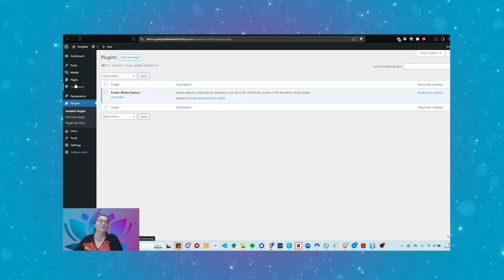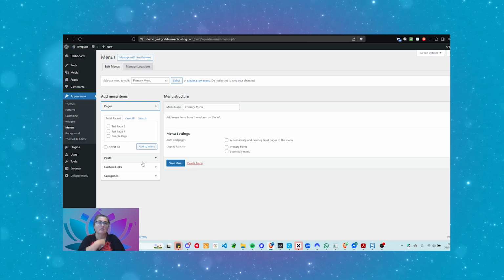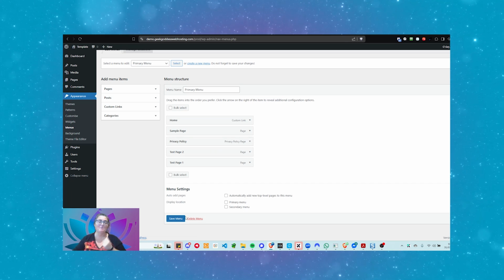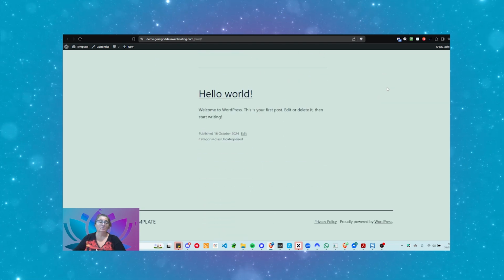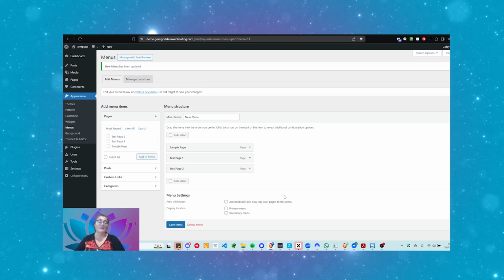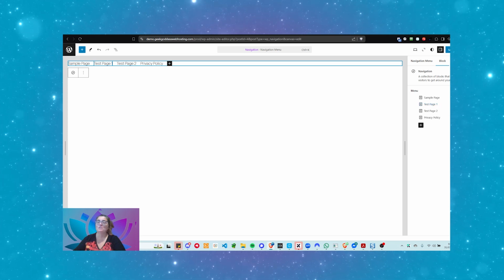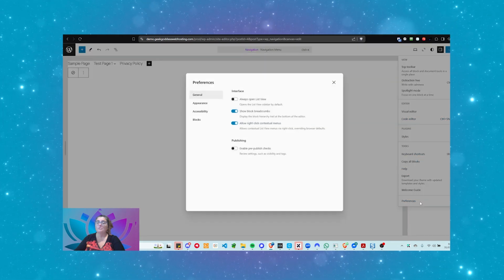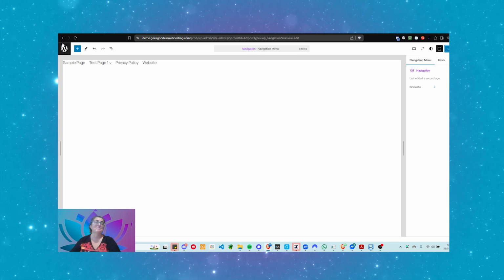How Do I Add a Menu to My WordPress Website? (2025/447)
🔹 Struggling to set up a menu on your WordPress site? Whether you're using a classic theme or a Full Site Editing (FSE) theme, we've got you covered!

📌 In this episode, Charly covers:

✅ How to add and edit menus in WordPress 6.0 and below using the traditional menu editor.

✅ How to create a menu in WordPress 6.1 and above with Full Site Editing (FSE).

✅ Adding pages, categories, and custom links to your menu for better navigation.

🚀 Make your website easier to navigate with a well-structured menu!